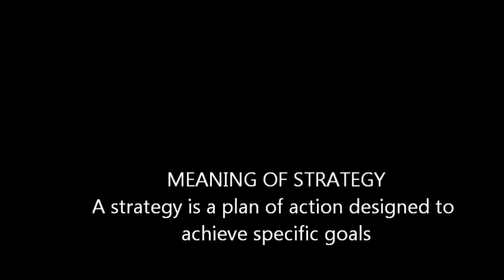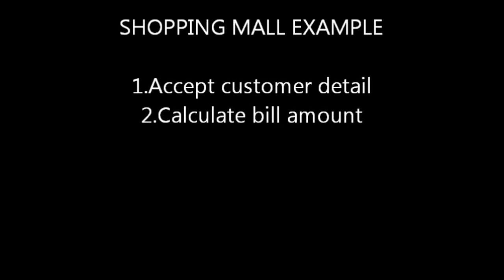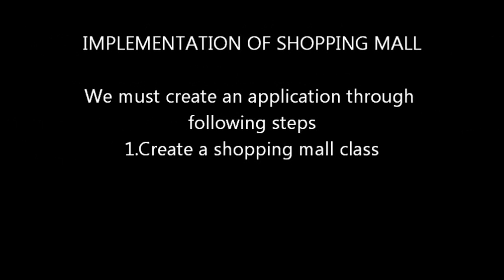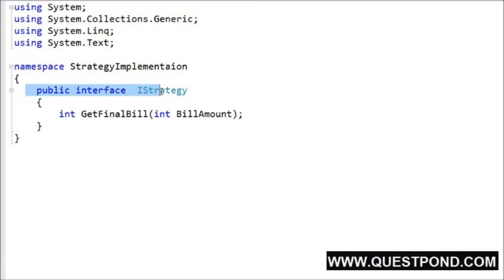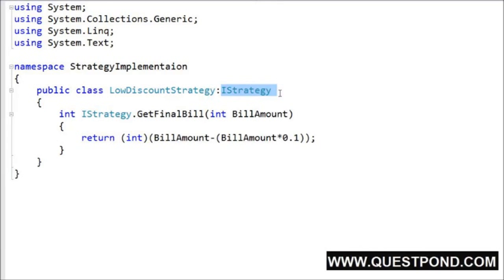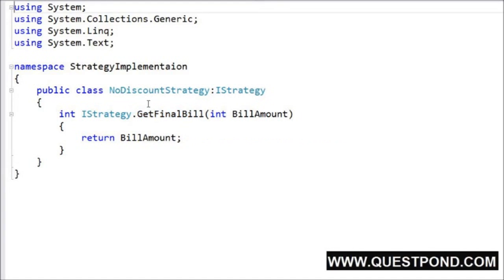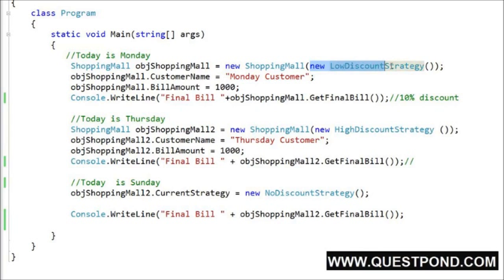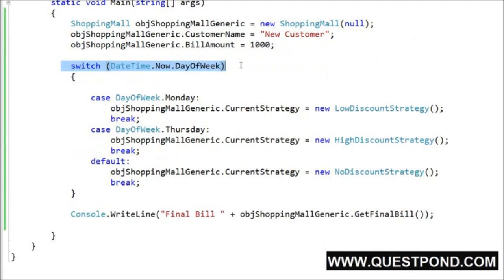software design pattern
mini project based on software design patterns: strategy pattern